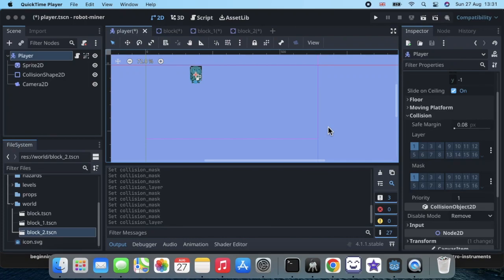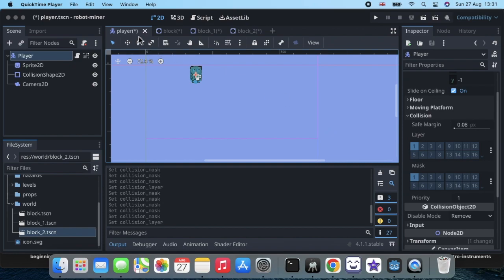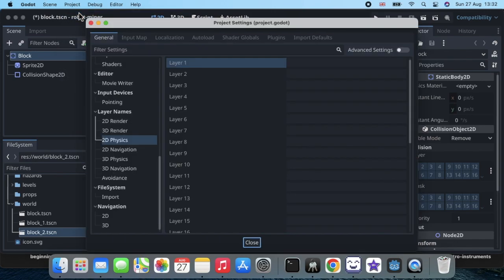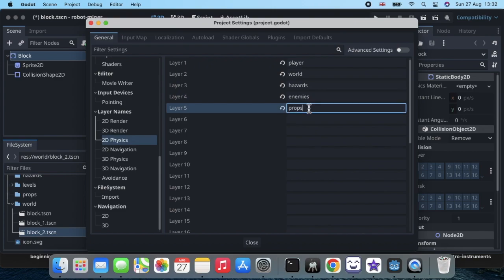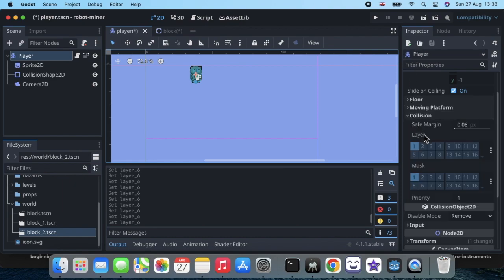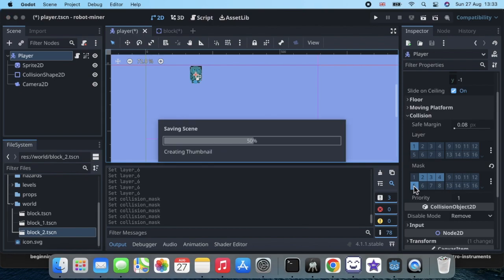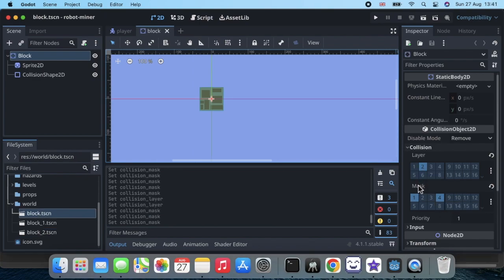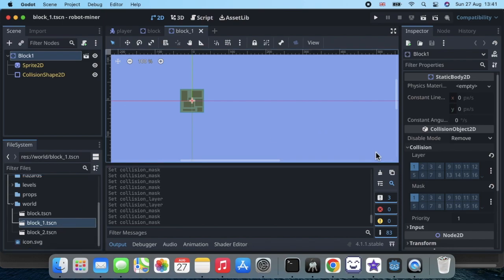Ep 5: More chores: creating the collision layers